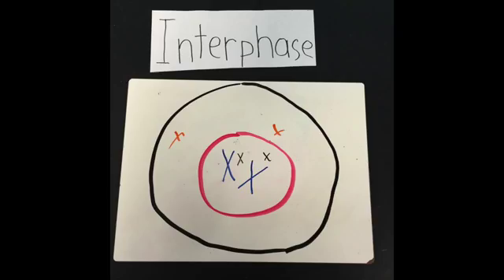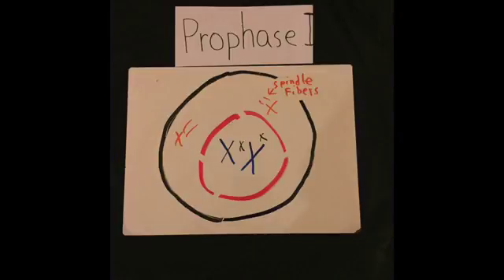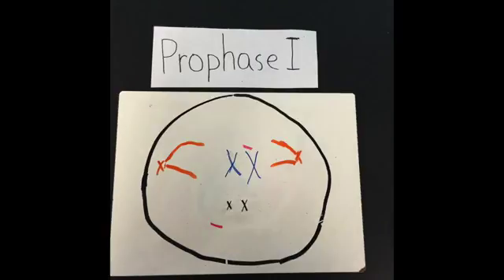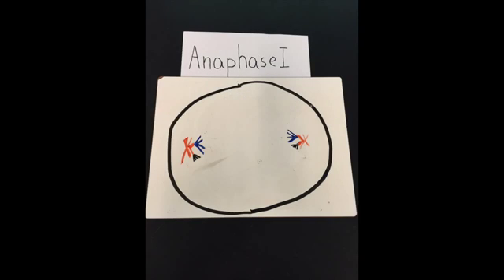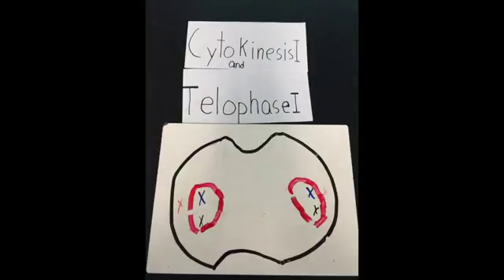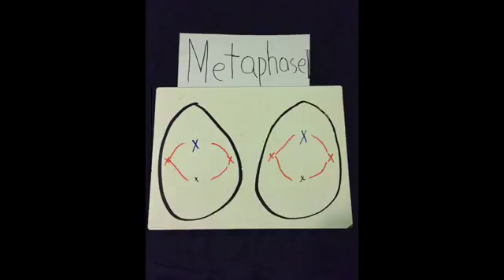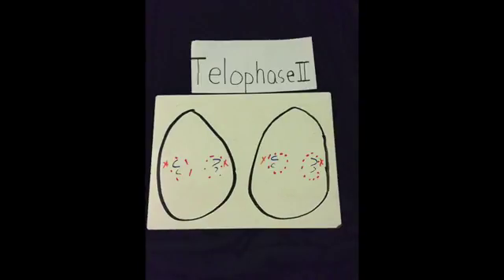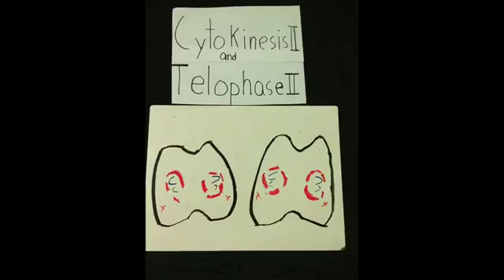Darshan's bio project 1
This video is about Darshan's bio project 1